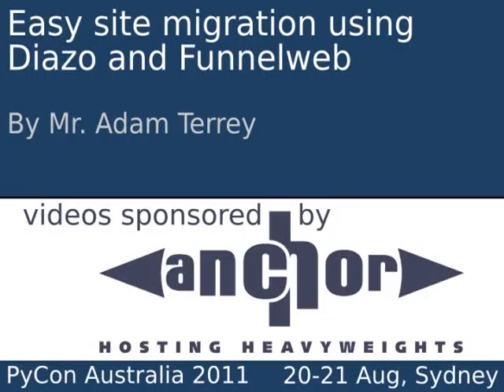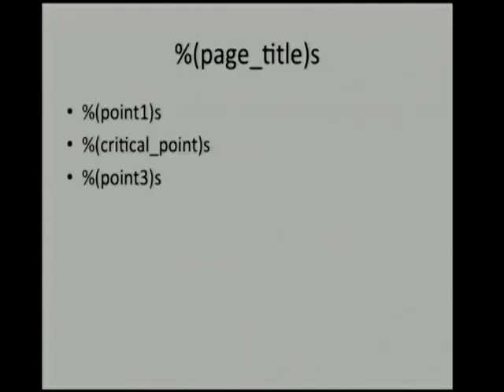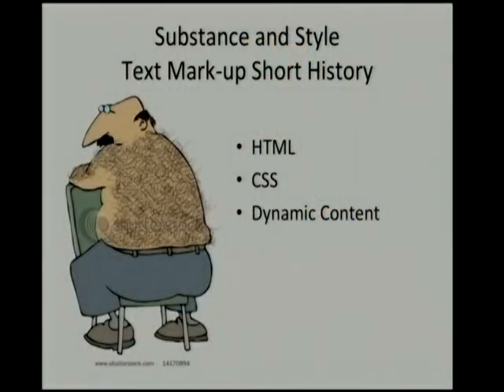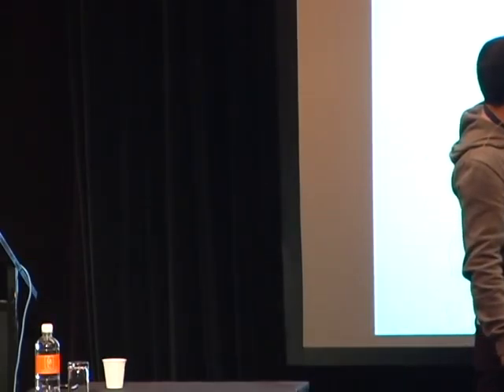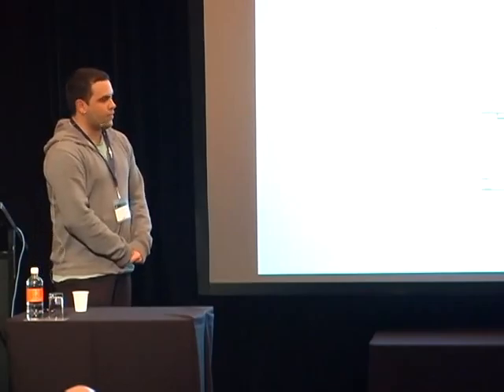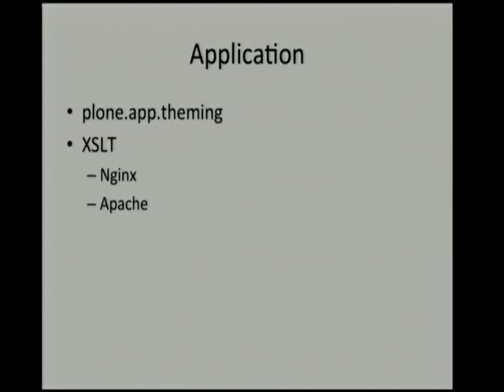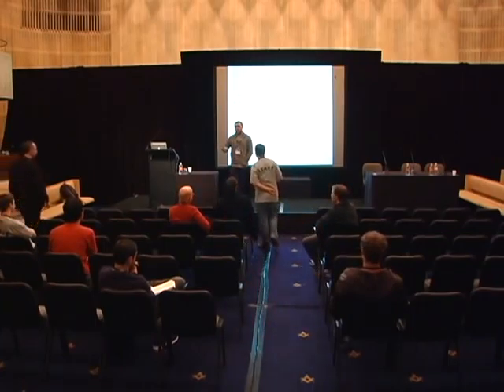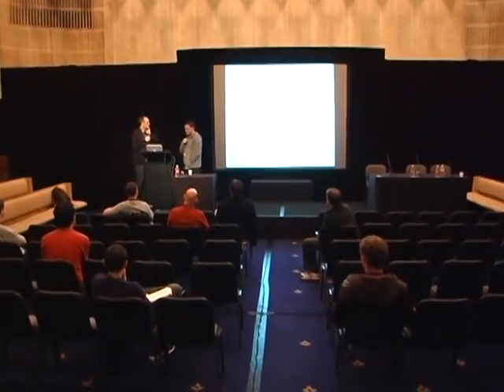Easy site migration using Diazo and Funnelweb - Mr. Adam Terrey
Moving old sites into a new web platform is a pain. Often you need to pull apart perfectly good HTML just to spend time painstakingly putting back together again and converting hundreds of pages of content is a chore. Recently PretaWeb used tools to drastically simplify this process when converting genetics.edu.au to Plone 4.1. Diazo is a platform independent theming engine that leaves HTML untouched. Funnelweb is a static content migration tool for crawling and manipulating site content.